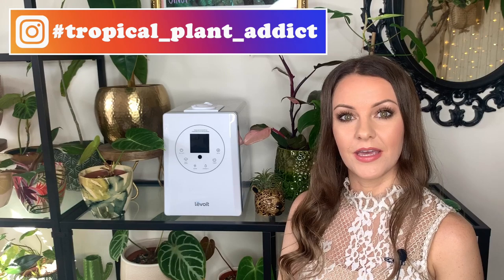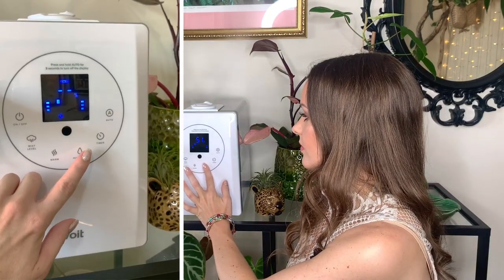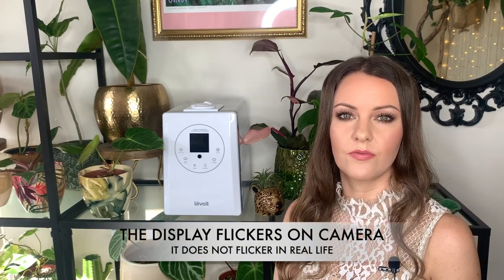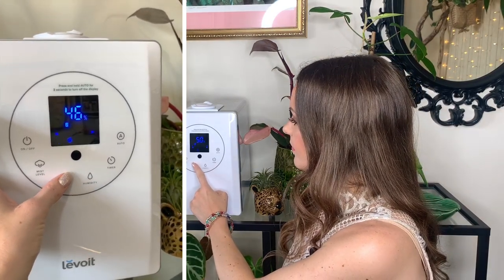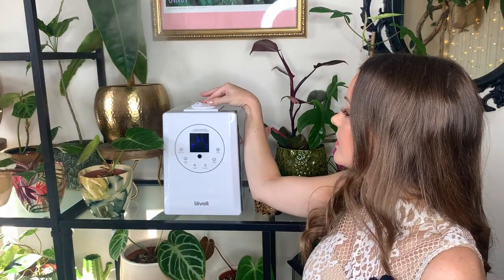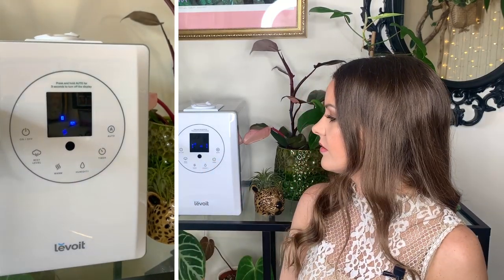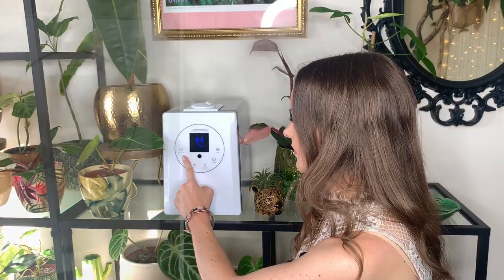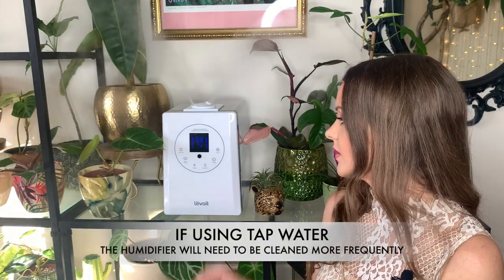LEVOIT LV600HH Humidifier Demo & Review 💧🌿💚🌱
Hope you find this video useful if you are thinking about buying a humidifier or getting a new one! Sorry If my voice sounds a bit strange I have the beginnings of a cold here so I wasn't feeling my best 😩
Please note: I am not getting paid to advertise this product. I was kindly gifted the humidifier from Levoit but I would have happily bought this product as I had heard so many good things about it. And I looked at a ton of humidifiers!
The humidifier retails for £79.99 here in the UK.

LEVOIT LV600HH Humidifier Amazon UK
LEVOIT LV600HH Humidifier Amazon US